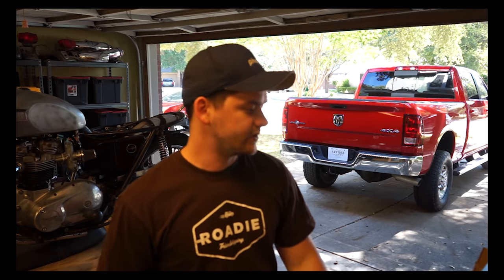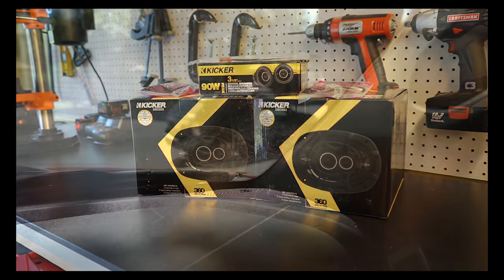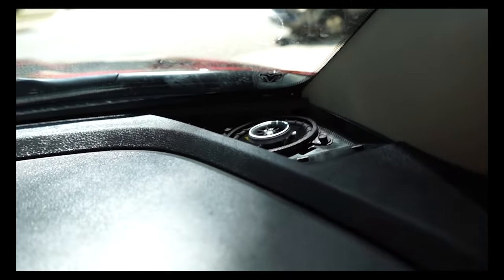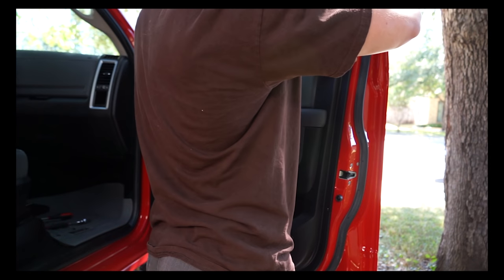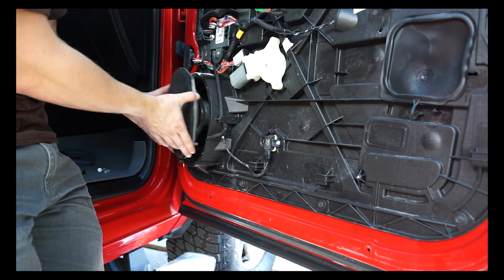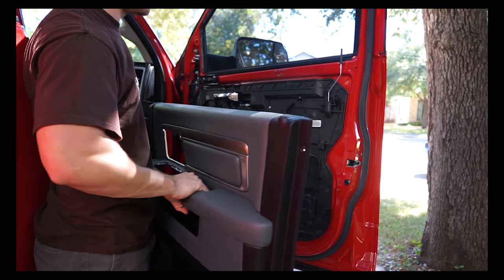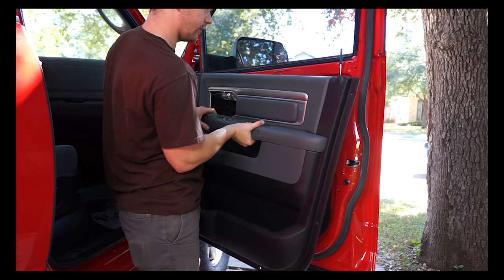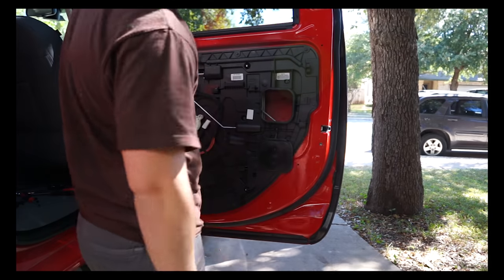Ram Speaker Upgrade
Video walking through a speaker upgrade on a 2013 Ram 2500. This should be the exact same on all 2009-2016 rams with the base 6 speaker system (non-Alpine).

Tools, Gear, and Parts used

6X9's (front and rear doors)

Wiring adapters for 6X9's

3.5's (Dash)